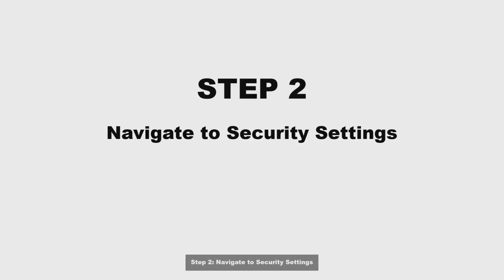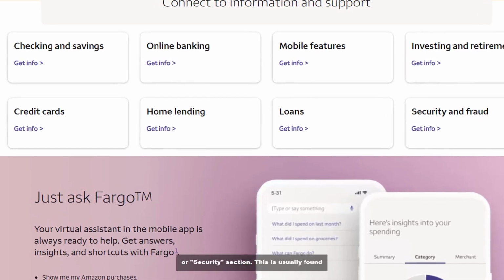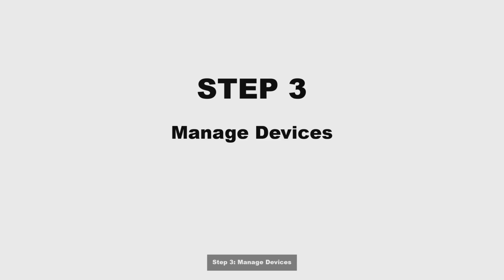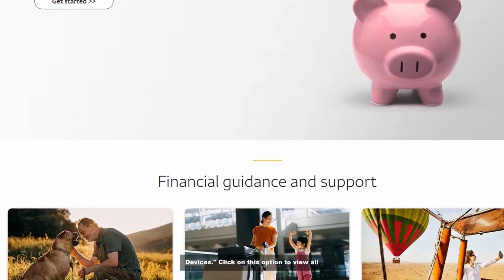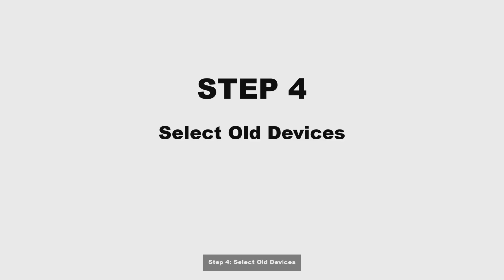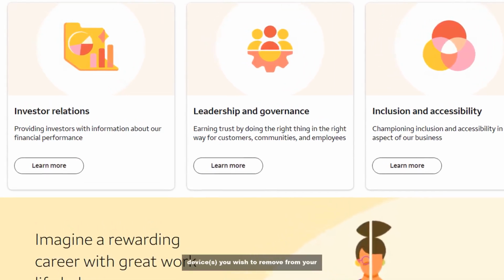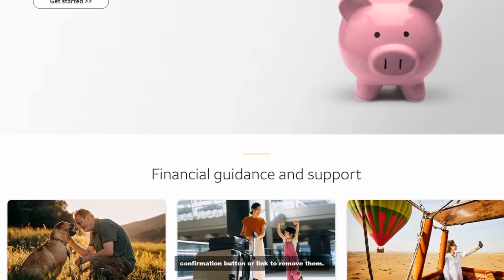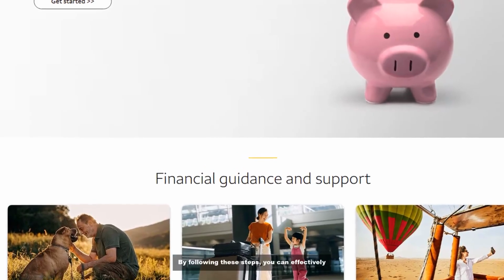How To Remove Old Devices From Wells Fargo Security Settings 2026 (EASY GUIDE)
In this video, we will show you how to remove old devices from Wells Fargo security settings in 2026 with our easy guide. If you're looking to manage your security settings effectively, this tutorial is perfect for you.